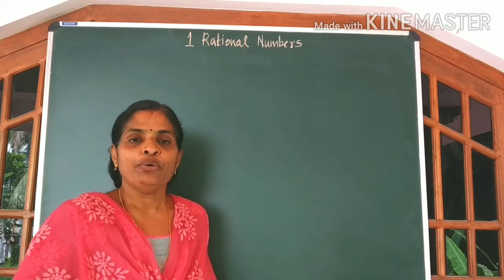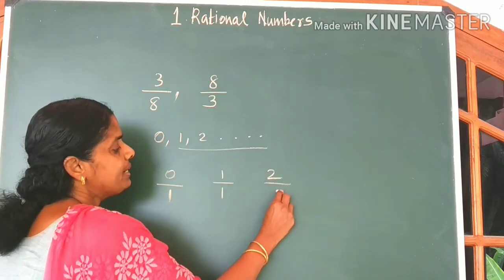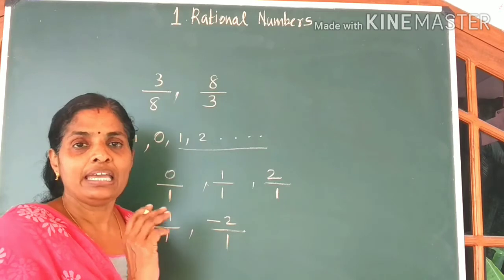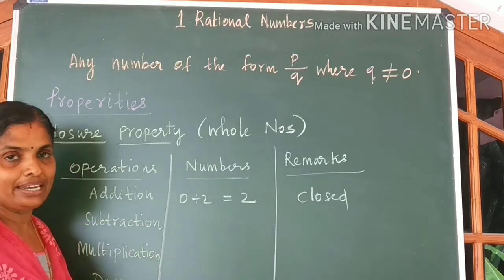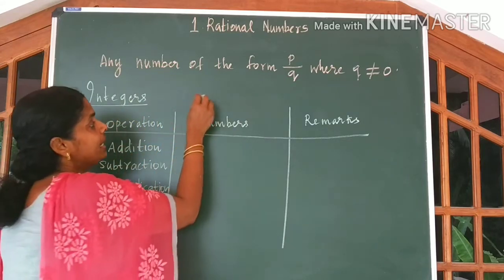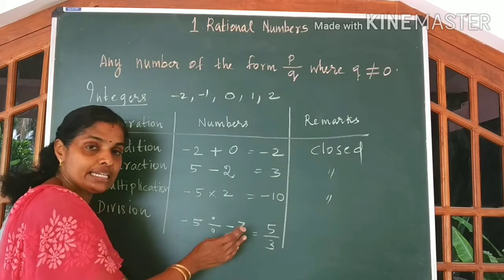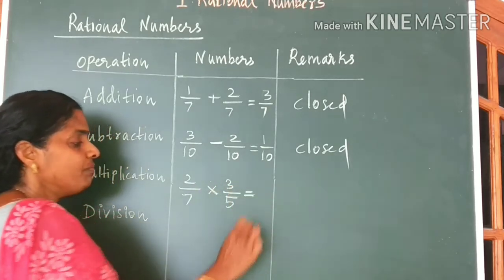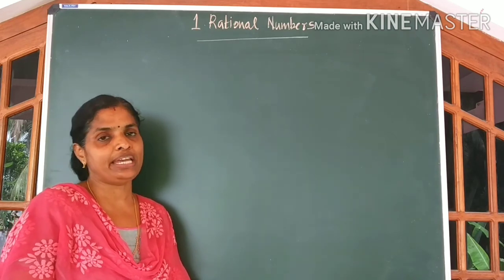NCERT Class 8 Maths Chapter 1|Rational Numbers|Part 1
1)ncert
2)cbse
3)class8mathscbse